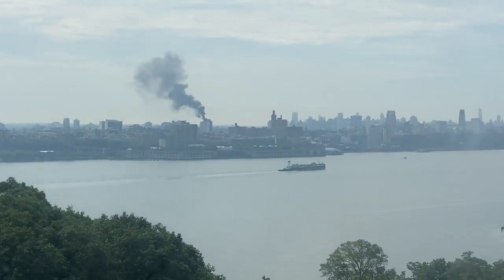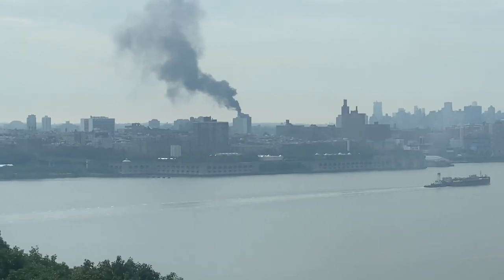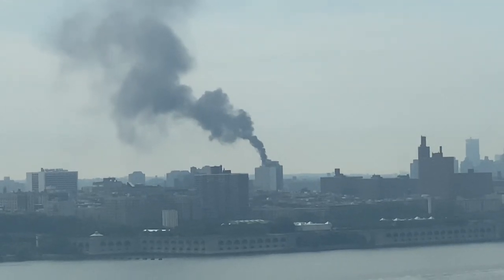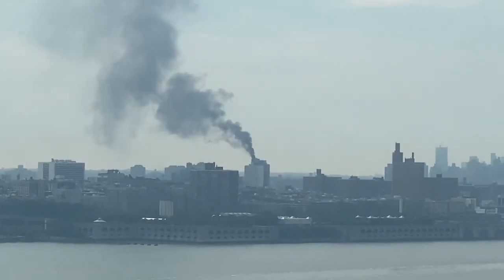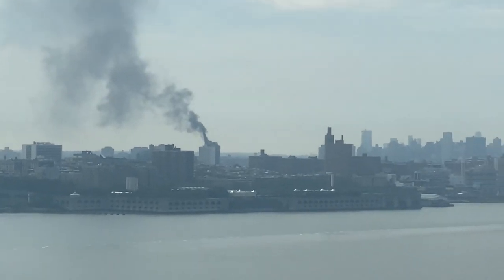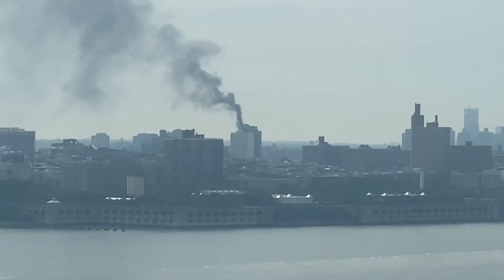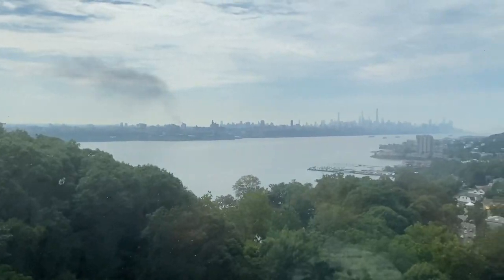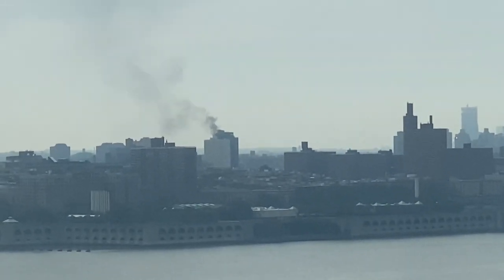NYC Building on Fire 🔥 | Harlem / Bronx building | Shot on iPhone 11 Pro from my Bedroom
A fire just now on Sunday morning 23rd august 2020 .. fire is in the Bronx NYC / Harlem .. shot from my bedroom in Fort Lee NJ .. hope everyone is safe